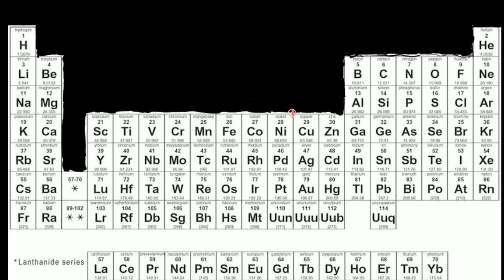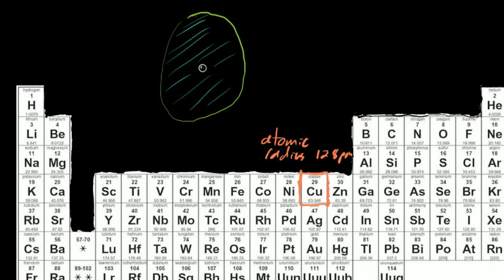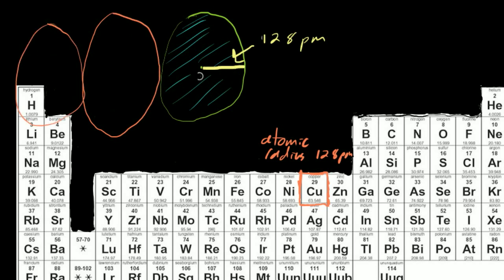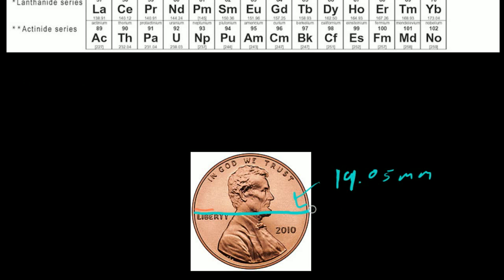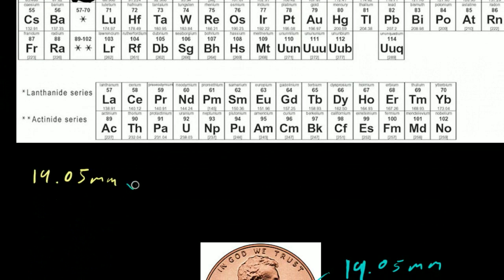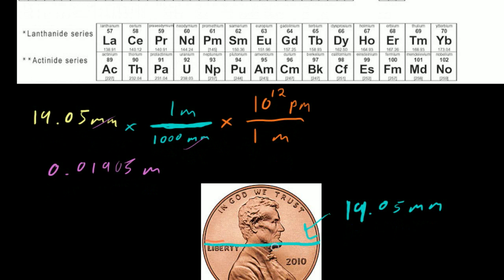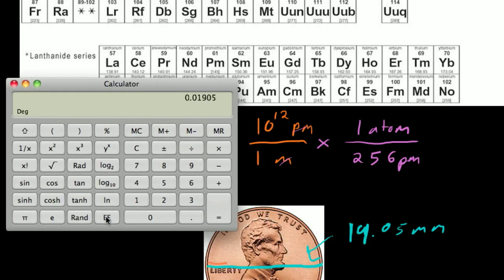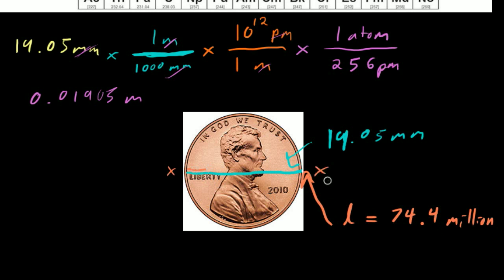Size of an Atom (Part 1)